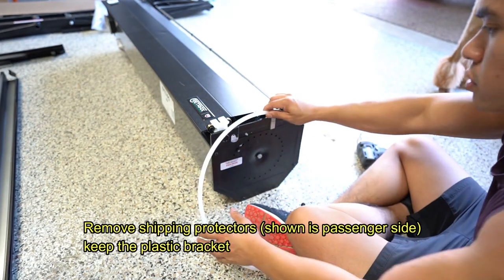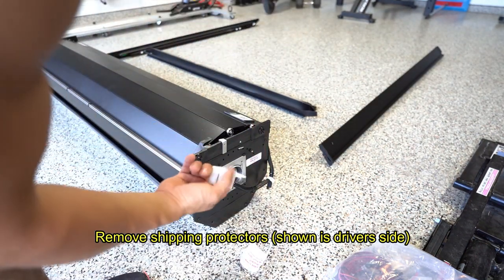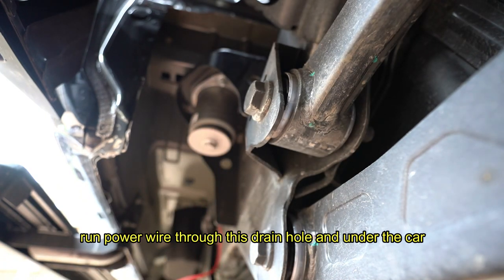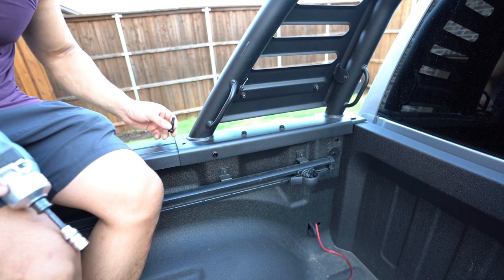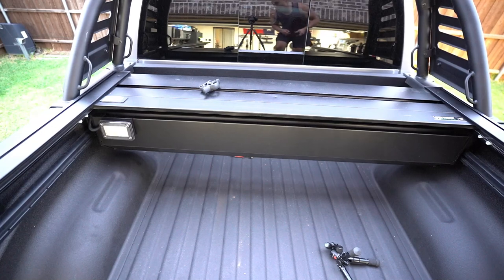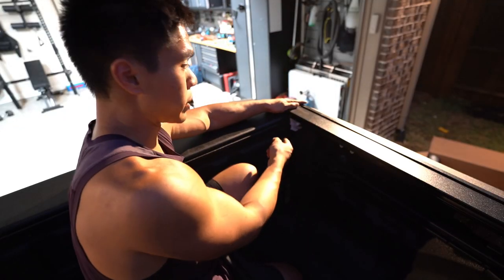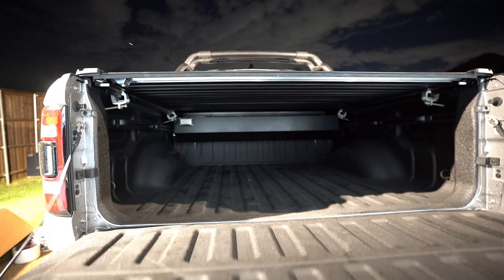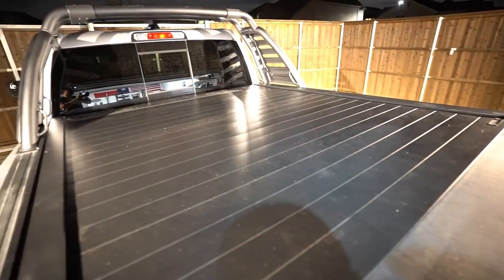2021 Ram TRX ReTrax Pro with RAMBAR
Install of the Retrax pro bed cover system with the OEM RAMBAR.  Yes it does work with some modifications.

Cheers!